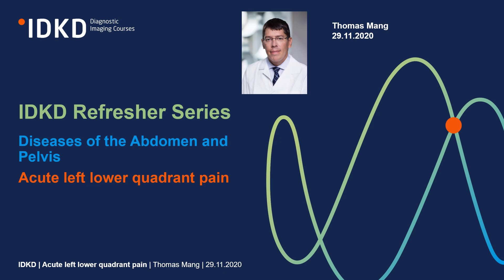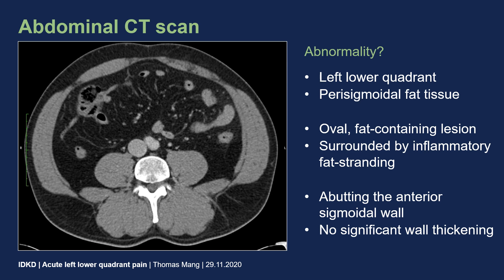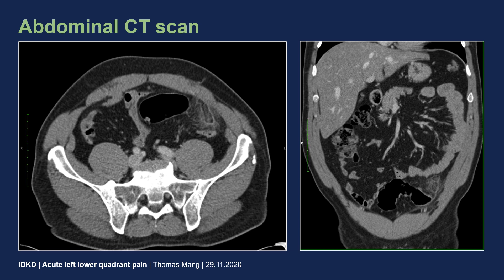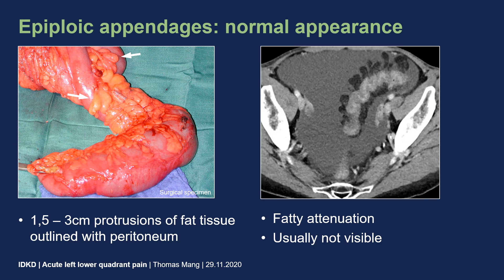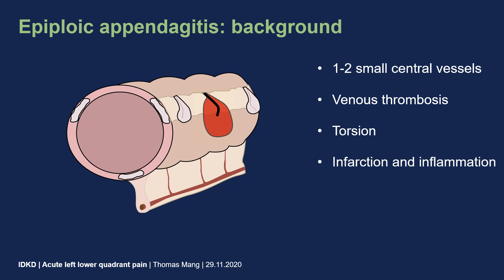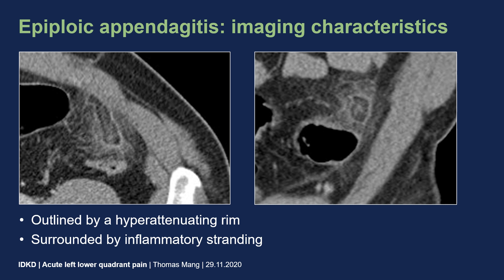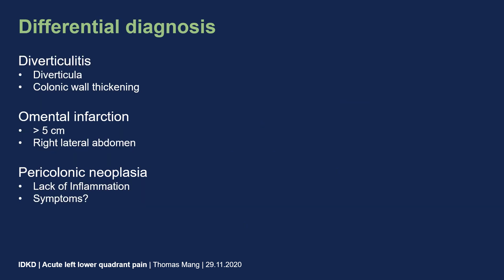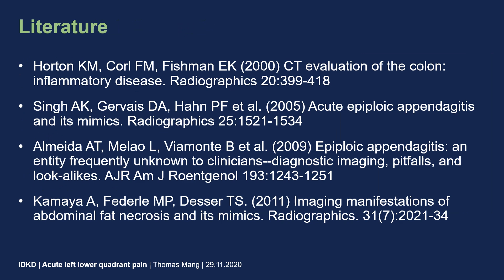IDKD Refresher Series - Acute left lower quadrant pain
This case "Acute left lower quadrant pain" is presented by Thomas Mang, on the topic of "Diseases of the Abdomen and Pelvis".